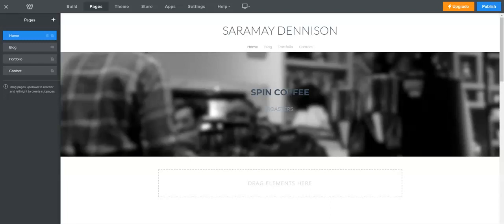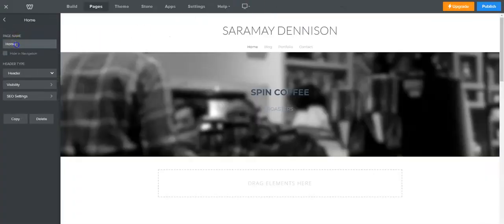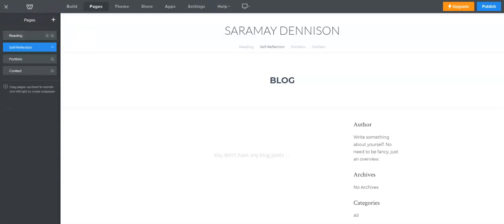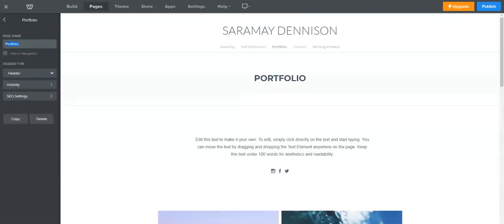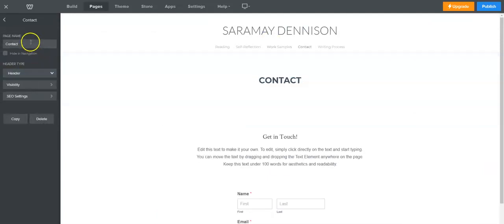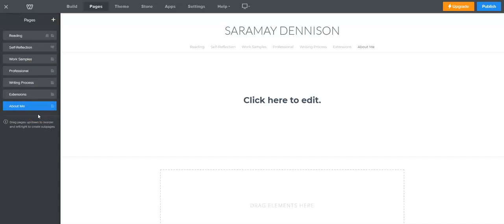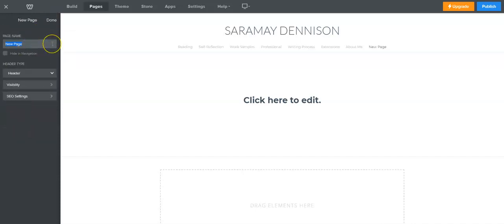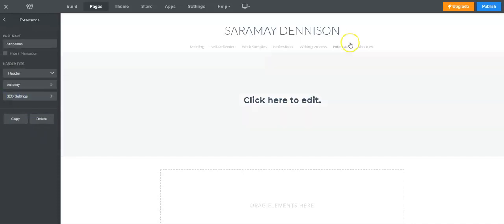Weebly: Changing Page Names